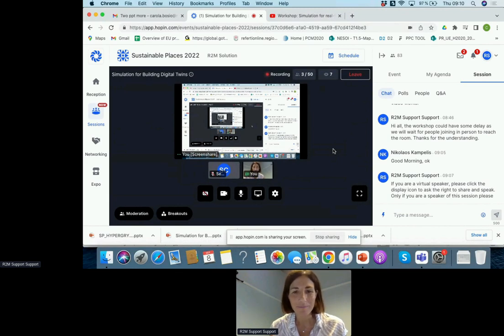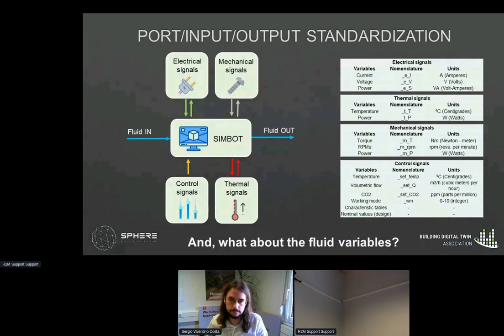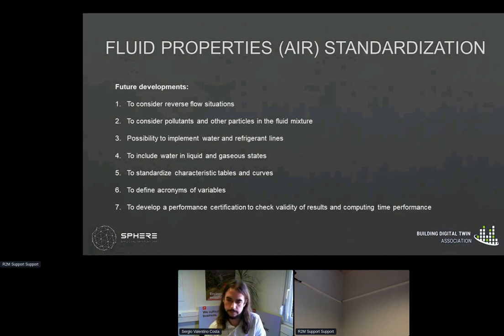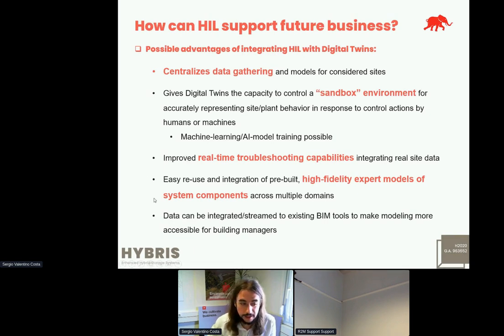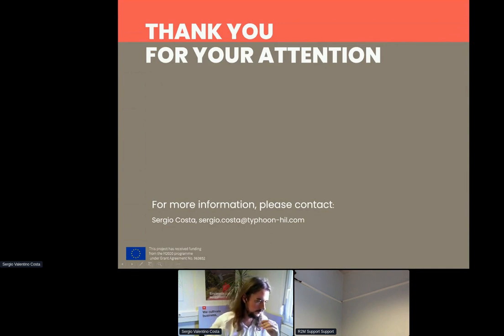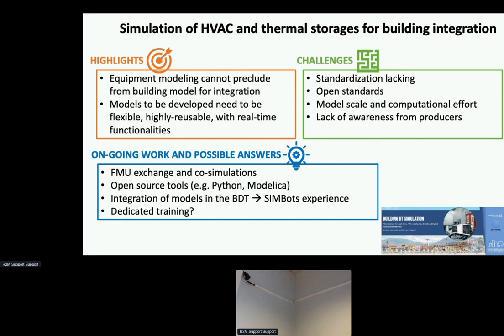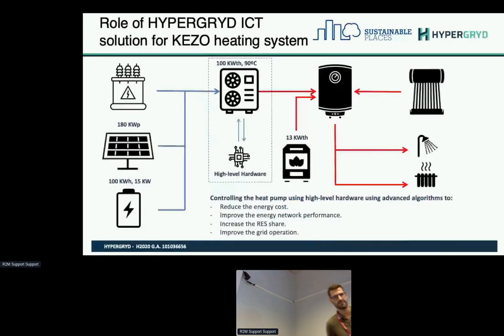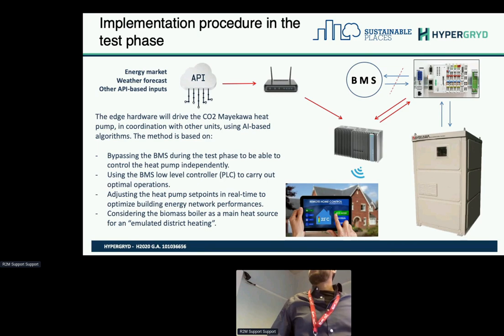"Building Digital Twin Simulation" workshop (SP2022)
The Simulation workgroup of the Building Digital Twin Association (BDTA) is promoting several simulation standards and SIMBOTS to be used in building digital twins. These standards are needed to get better interoperability between software platforms and to reduce the cost of the implementation. Mathematical Simulation is oriented to real-time and software in the loop, but it can be used for all the phases of the building: design, commissioning or life cycle exploitation.

BDTA is looking for partners to implement and support future standards.

Session Chair: Eduard Loscos, BDTA (Building Digital Twin Association)

Contact Person: Zia Lennard, R2M Solution